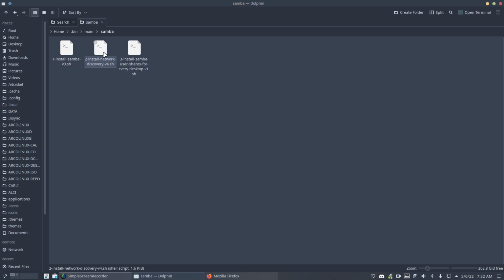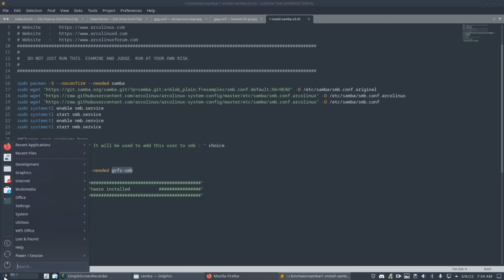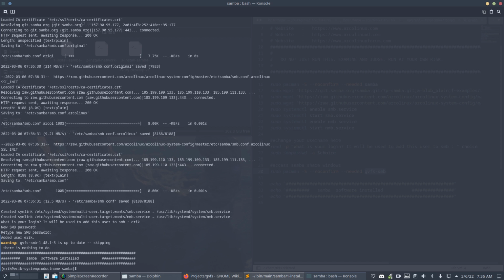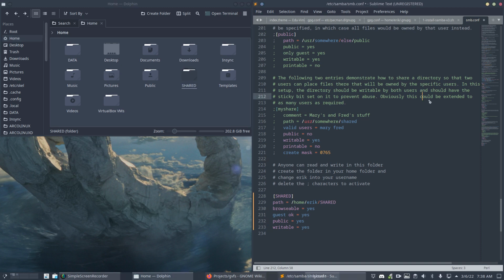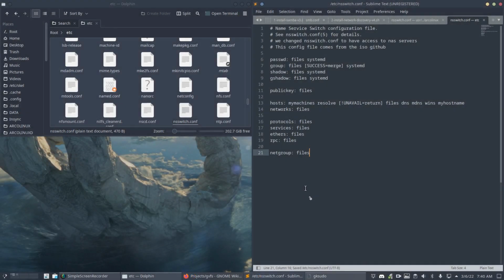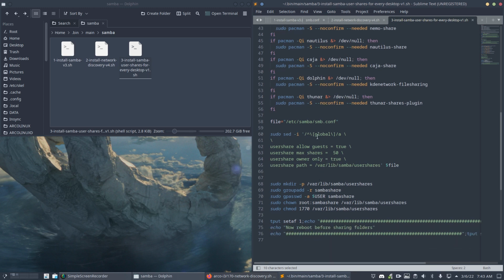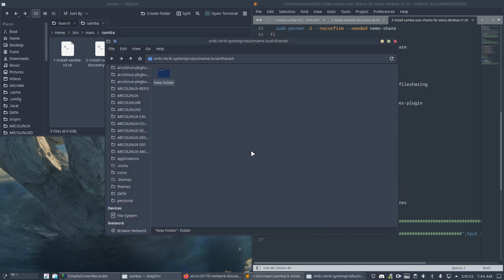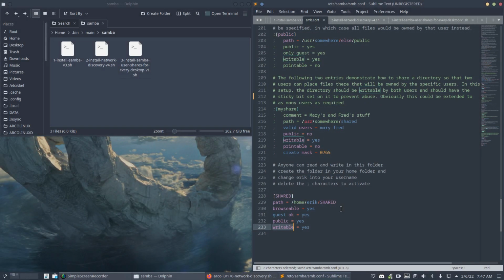ArcoLinux : 2699 Revisiting Samba and nsswitch.conf settings + Linux hardened kernel (forum support)